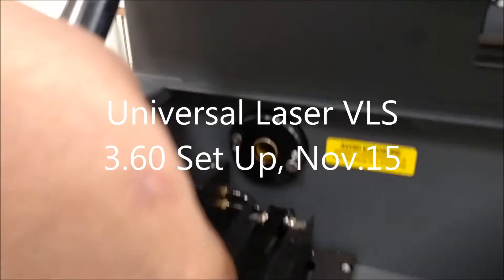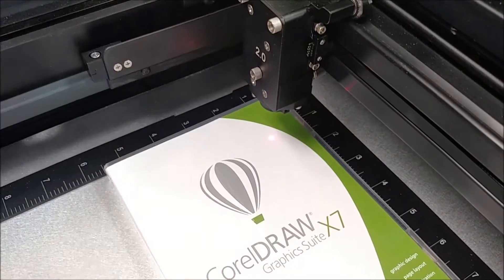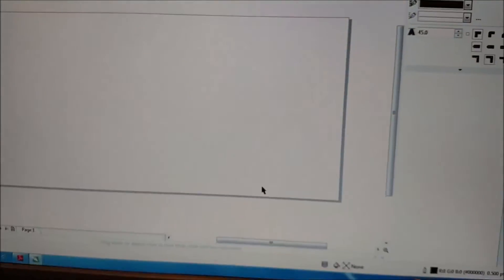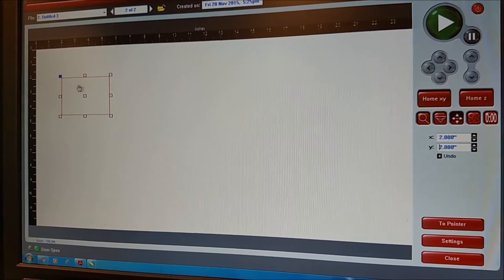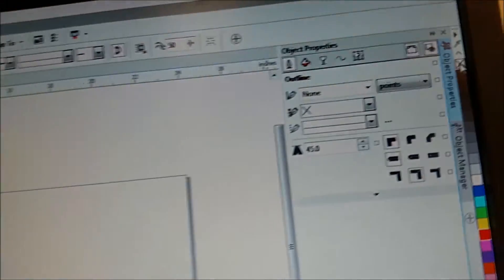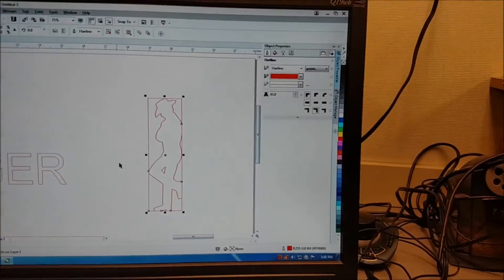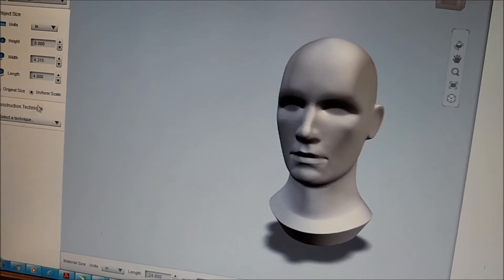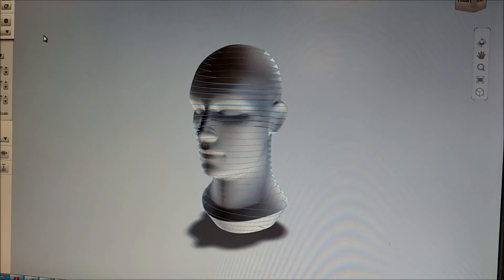Overview of the VLS 3 60 Laser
Overview video of our new laser engraver. Goes over set up, cleaning, calibrating z, using corel x7 for engraving and cutting. Autodesk 123D. Some of my favorite tools